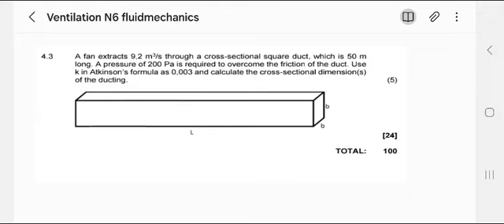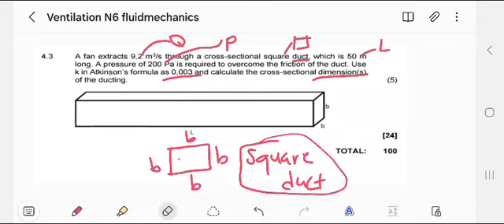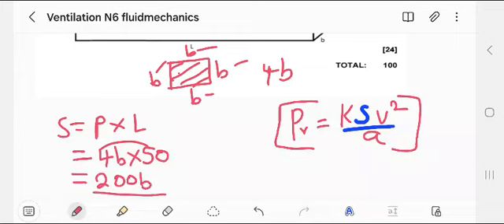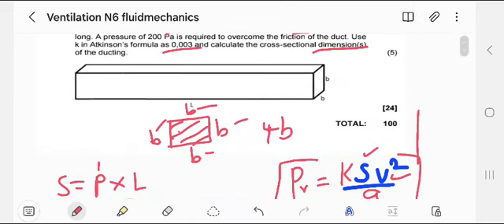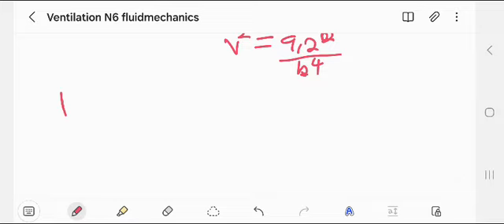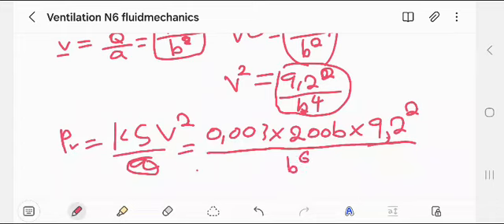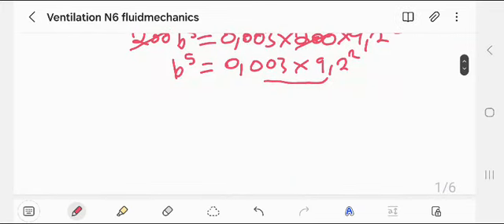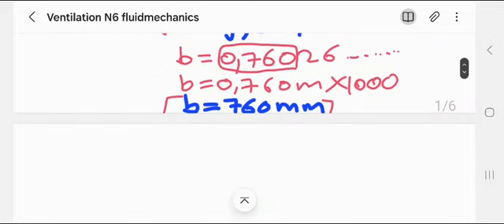Ventilation N6 fluidmechanics (square duct)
Square duct ventilation, find dimensions